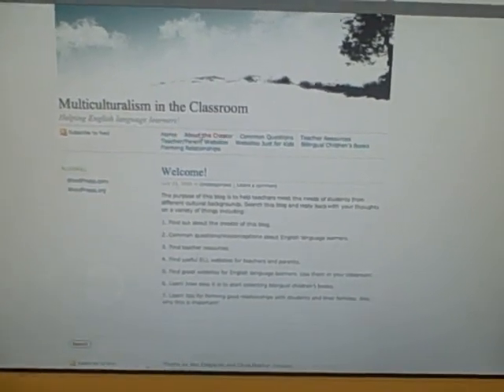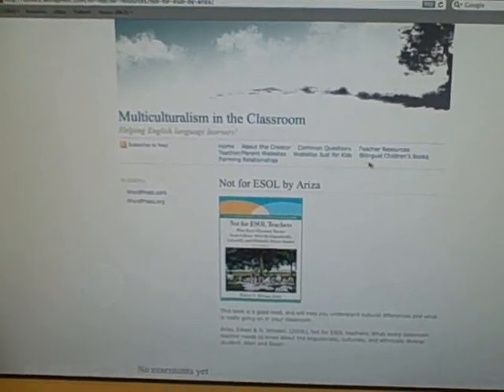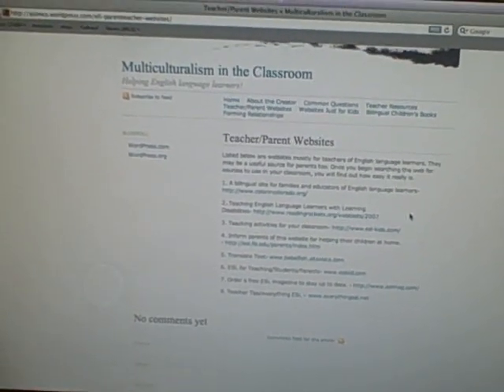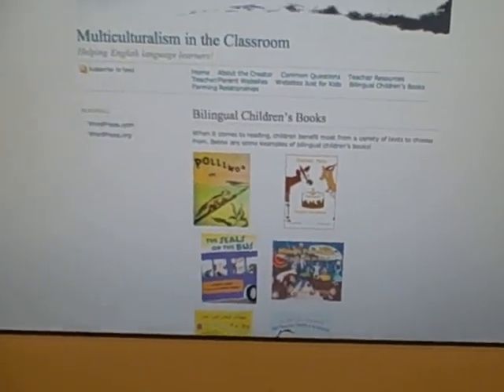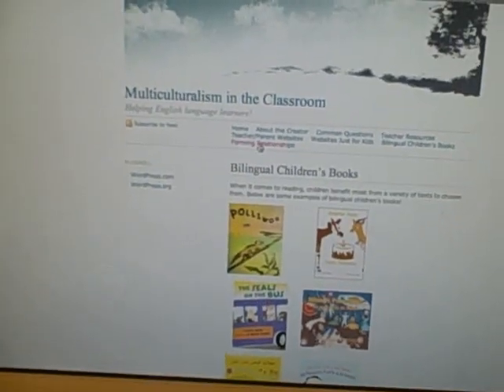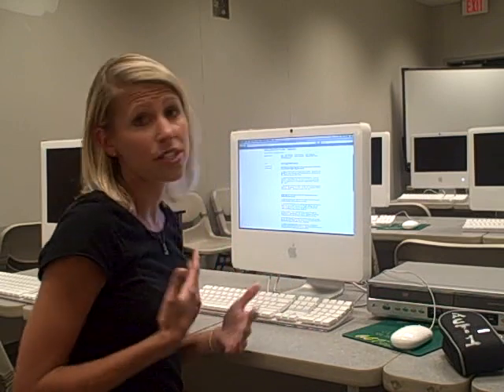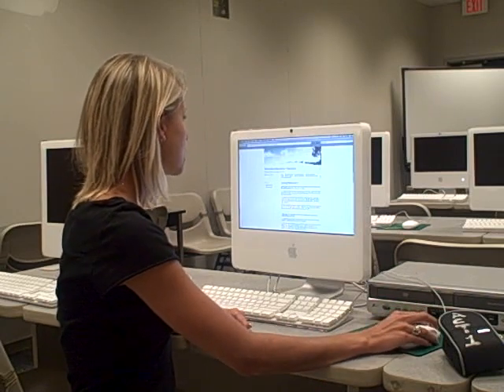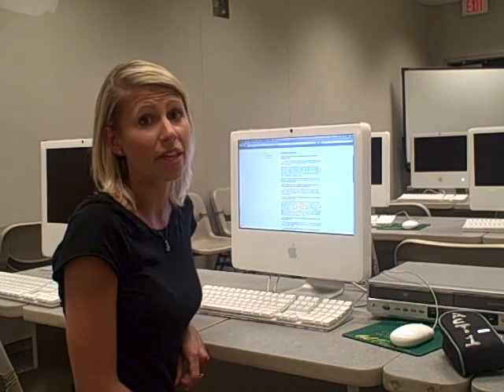Multiculturalism in the Classroom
Multiculturalism in the Classroom- Encouraging teachers in the classroom, and informing them about meeting English language learner's needs.